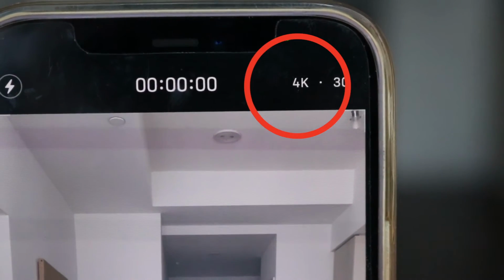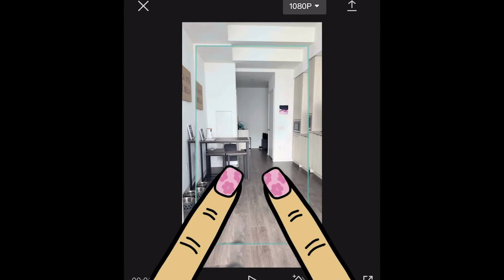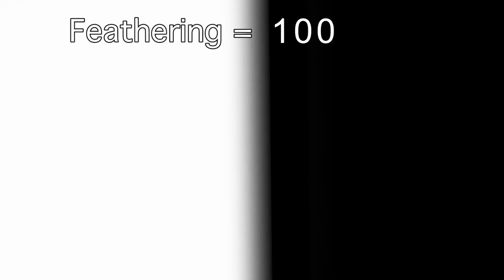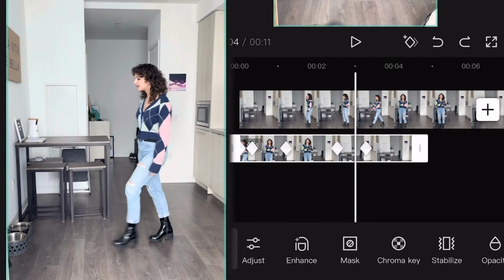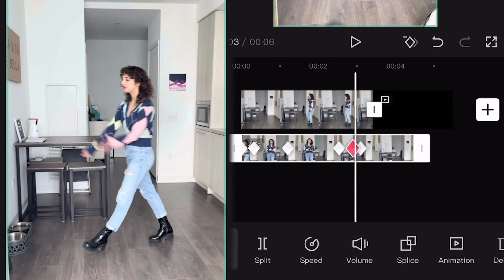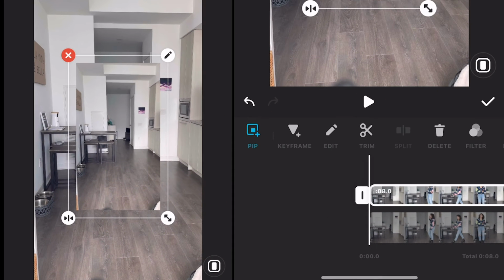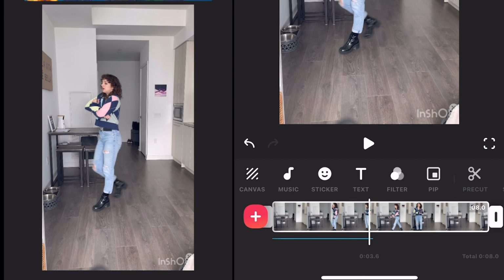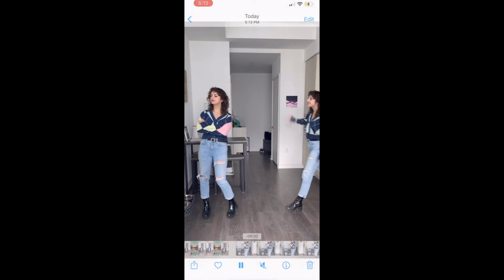How to make an INFINITE LOOP for FREE with CapCut and InShot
EASY TUTORIAL for making an infinite loop! Perfect for making TikToks / Shorts / Reels using a mobile phone. (NOT sponsored!) ((But I wish it was))

Hey, I'm Chelsea! I'm a filmmaker / storyteller / and VFX enthusiast. I want to make VFX accessible to everyone, especially if you aren't sure where to start.

Video Content
0:00 - Introduction
0:15 - Filming an infinite loop
00:58 - Editing with CapCut
3:41 - Editing with InShot

Vertical video shot on iPhone 12, horizontal footage shot with Canon Rebel T6i